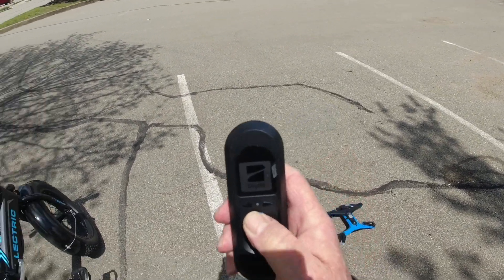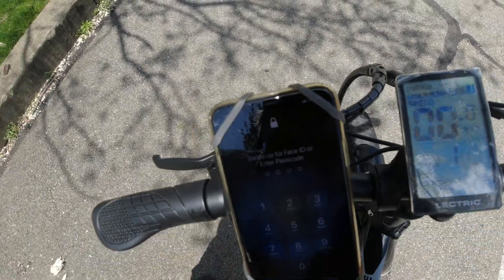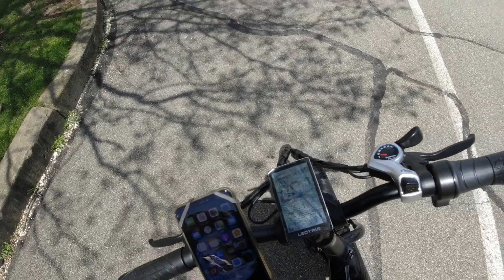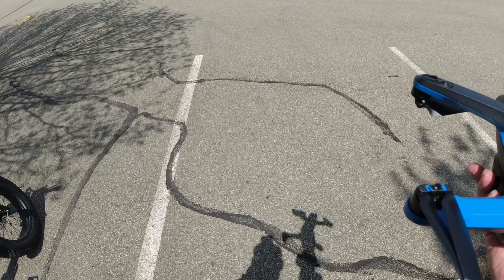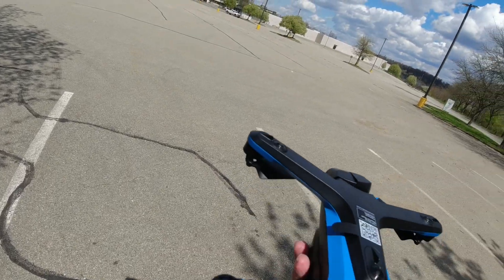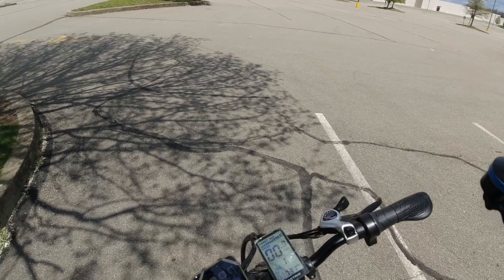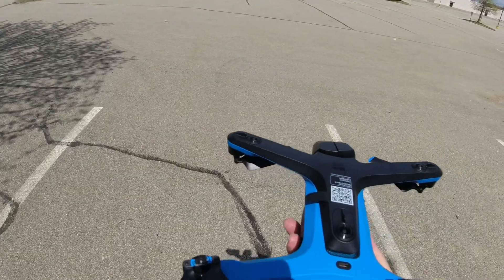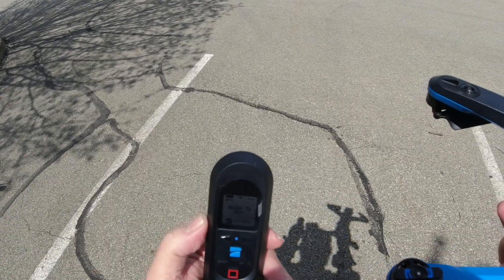Skydio 2 Drone with the Beacon Tracking the Lectric XP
Flight starts at 2:20
At the heart of Skydio 2 is the NVIDIA Tegra TX2, the fastest, most power-efficient embedded AI computing device available. With 256 GPU cores capable of 1.3 trillion operations a second, Skydio 2 is the flying supercomputer.
General
SIZE WITH BATTERY
223 x 273 x 74 mm (l x w x h)
SIZE WITHOUT BATTERY
223 x 273 x 43 mm (l x w x h)
SIZE OF INCLUDED HARD CASE
297 x 255 x 65 mm (l x w x h)
(case fits: drone, spare propellers, charging
cable, and either 2 batteries or 1 battery and
1 wall adapter.)
WEIGHT (WITH BATTERY)
775 g
FLIGHT TIME
23 minutes
MAX FLIGHT SPEED (SEA LEVEL, NO WIND)
36 mph (fully autonomous)
MAX WIND SPEED RESISTANCE
25 mph
MAX SERVICE CEILING (ABOVE SEA LEVEL)
15,000 ft density altitude
MAX FLIGHT ALTITUDE (FROM CONTROL DEVICE)
1,640 ft
OPERATIONAL TEMPERATURE RANGE
-5°C to 40°C
Primary Camera System
SENSOR TYPE
Sony IMX577
 1/2.3” 12.3MP CMOS
SENSOR ACTIVE PIXELS
4056 (H) x 3040 (V)
LENS APERTURE
f/2.8
LENS FOCAL LENGTH
20mm (35mm format equivalent)
LENS DEPTH OF FIELD
1m - ∞
SHUTTER SPEED
electronic shutter 1 to 1/1920s
ISO RANGE
video 100-3200
 photo 100-3200
EXPOSURE CONTROL
-2.0, -1.5, -1.0, -0.5, 0, 0.5, 1.0, 1.5, 2.0
IMAGE SIGNAL PROCESSOR
Qualcomm QCS605
GPU
Adreno™ 615
CPU
64-bit octa-core Kryo™ 300
DSP
Hexagon™ 685, 2x HVX
RESOLUTION AND MODES
3840x2160 30 fps
3840x2160 60 fps
3840x2160 48 fps
3840x2160 24 fps
1920x1080 120 fps
1920x1080 60 fps
1920x1080 30 fps
BITRATE
100 Mbps
VIDEO FORMAT
MPEG-4 (AVC/H.264, HEVC/H.265)
STILL RESOLUTION
4056x3040 (12 MP)
STILL FORMATS
JPEG, DNG (RAW)
STILL MODES
Single, Interval
DYNAMIC RANGE
13 stops
STORAGE
Removable Micro SD Card
 UHS Speed Class 3 / V30
STABILIZATION MECHANICAL RANGE
pitch ±124°, roll ±120°, yaw ±12.5°
PITCH CONTROLLABLE RANGE
-110° to +45°